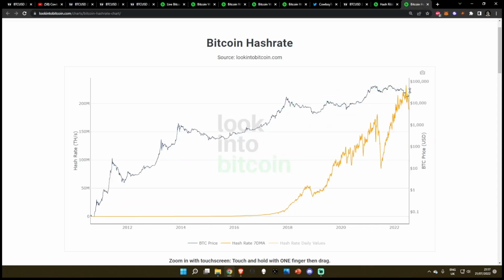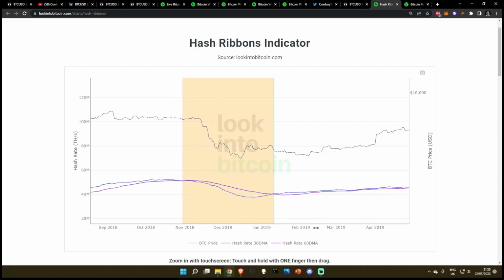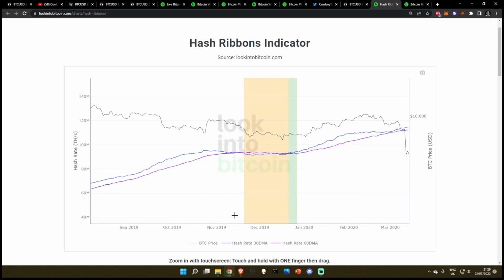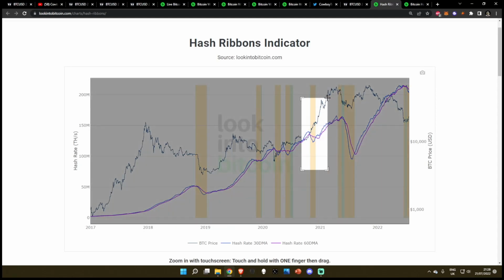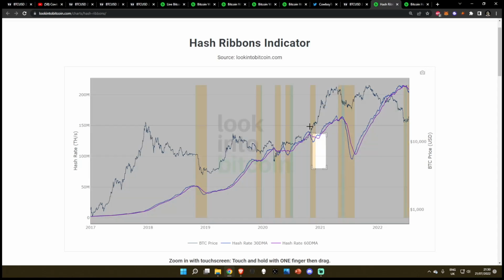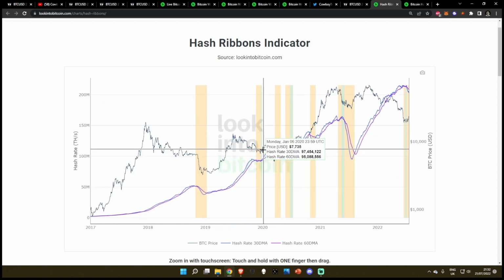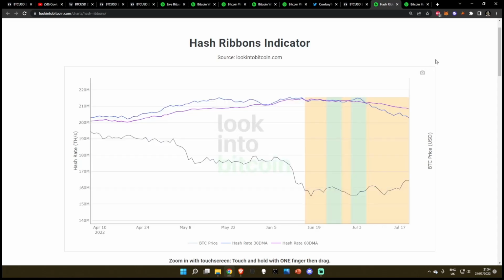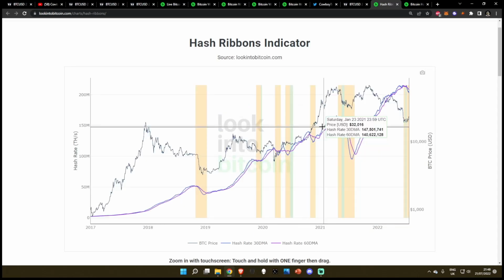Bitcoin: Hash Ribbons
Bitcoin BTC: Hash Ribbons - Crypto On-Chain Metrics / Technical Analysis and Price Prediction